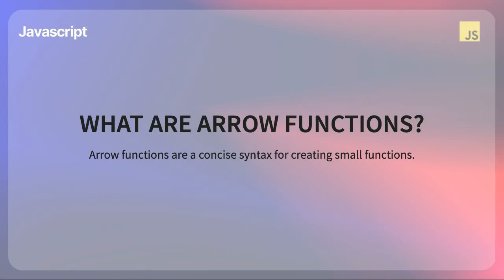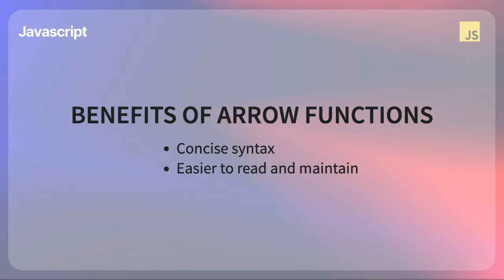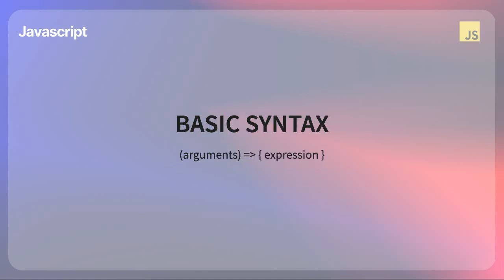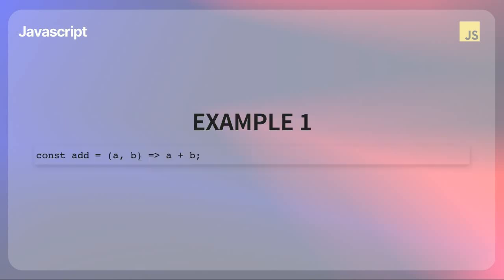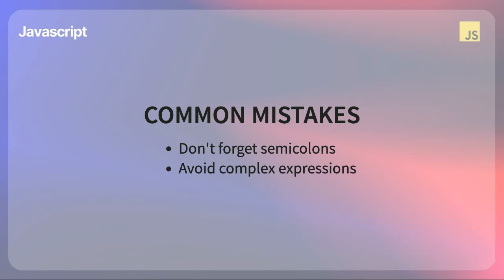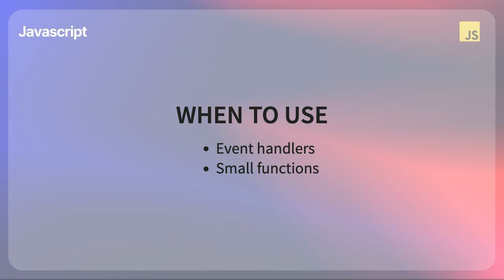Arrow Functions (ES6+)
In this video, we'll explore Arrow Functions in JavaScript. You'll learn what arrow functions are, their benefits, and how to use them effectively. We'll also cover common mistakes and best practices for implementing arrow functions in your code.